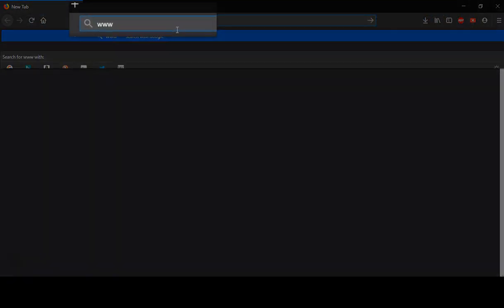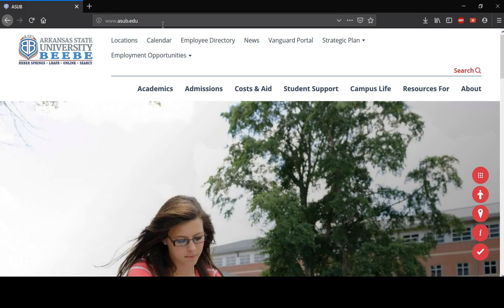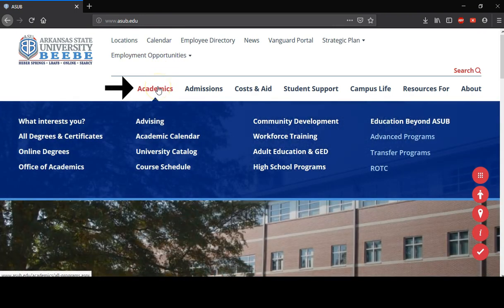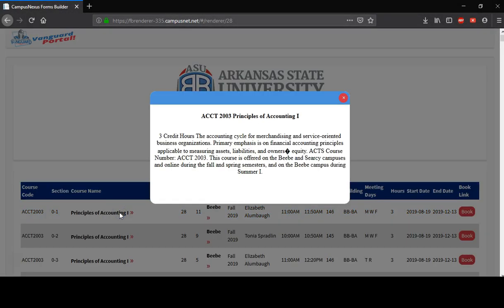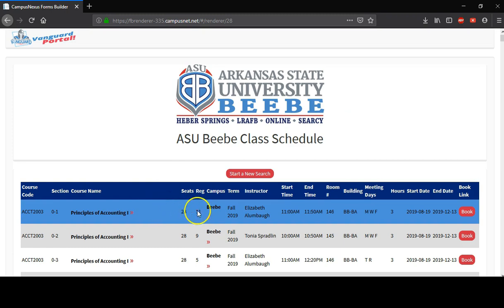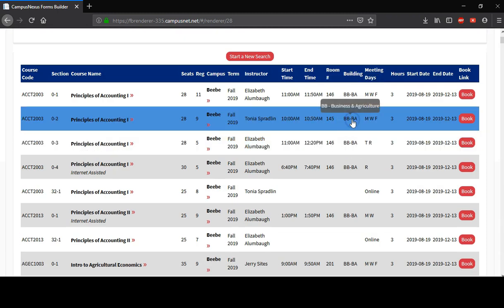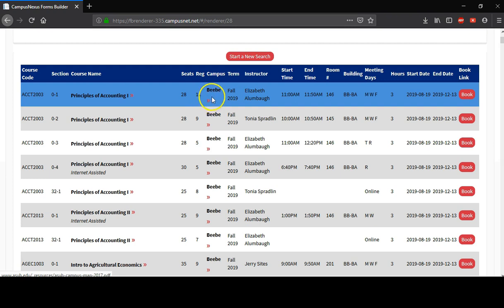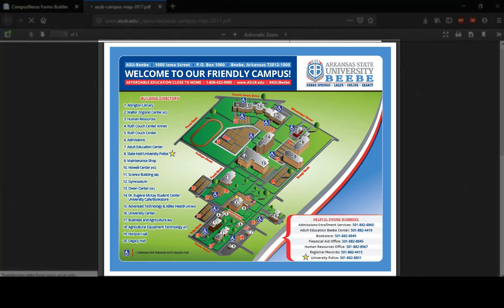Class Info Lookup